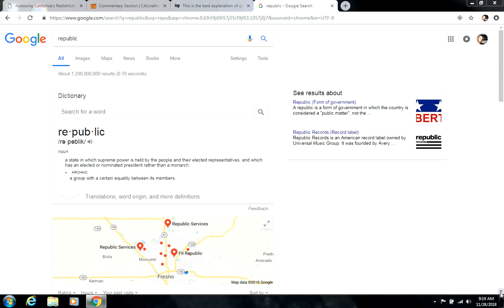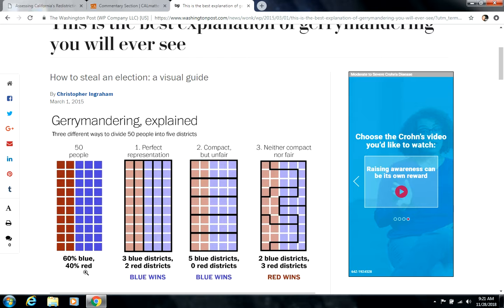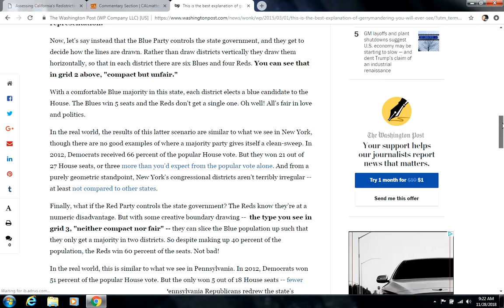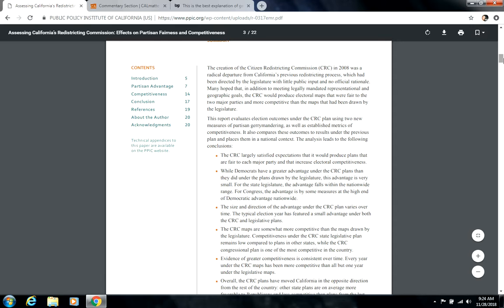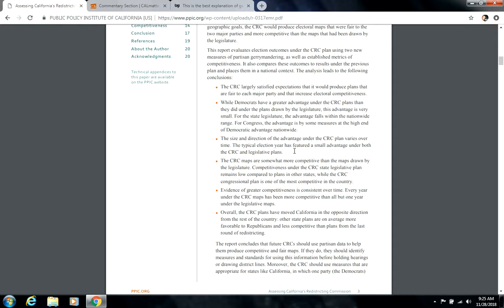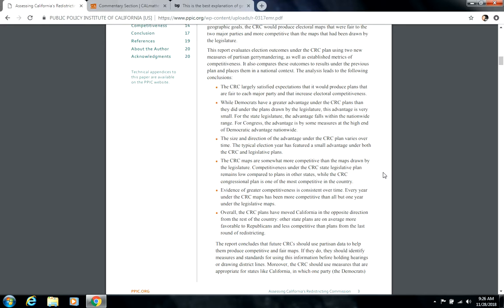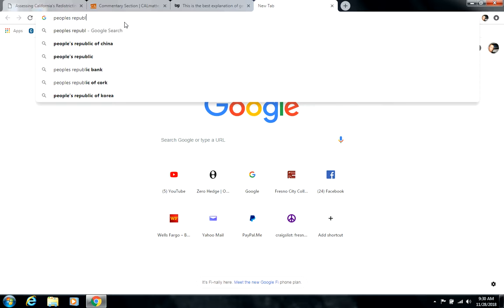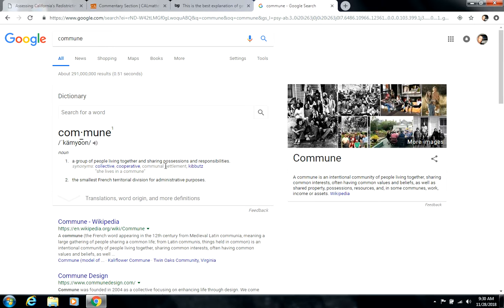What would a People's Republic Look Like? U.S. "Stop the Gerrymandering"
A commune is an intentional community of people living together, sharing common interests, often having common values and beliefs, as well as shared property, possessions, resources, and, in some communes, work, income or assets.